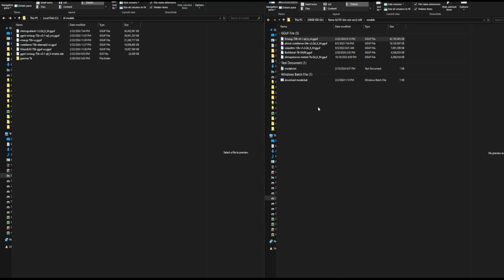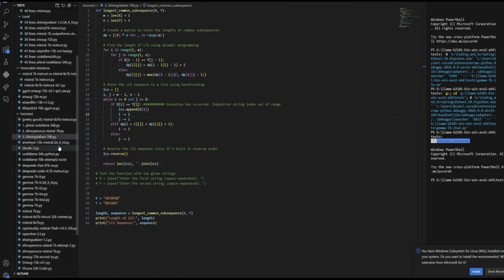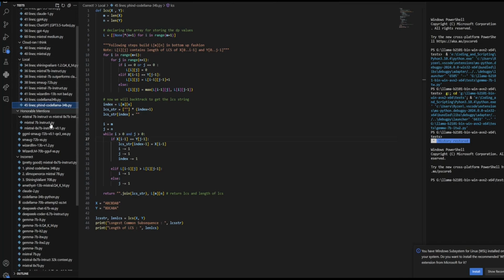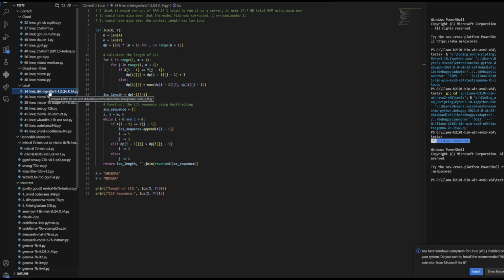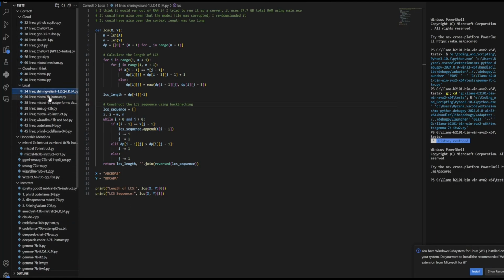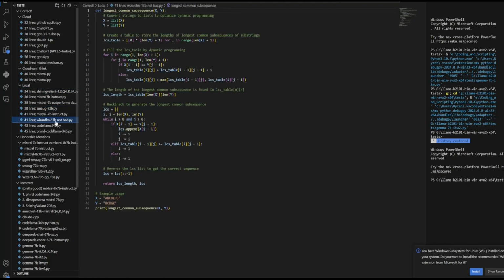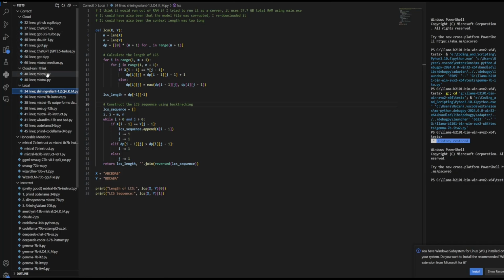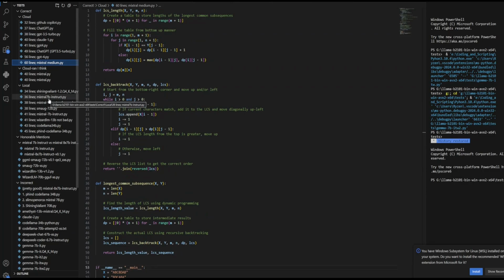BEST Local LLM for Coding (NOT GEMMA)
Timestamps:
00:00 Intro
00:05 How I run models
00:20 Models that passed the test
00:37 They sometimes get it wrong
00:53 Best LLM
01:57 Bonus: Best Cloud-based models